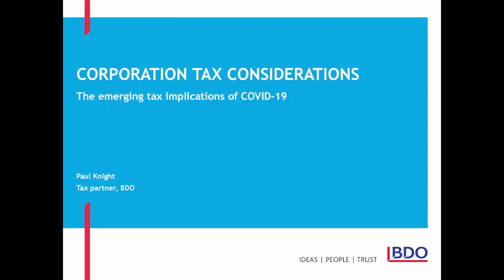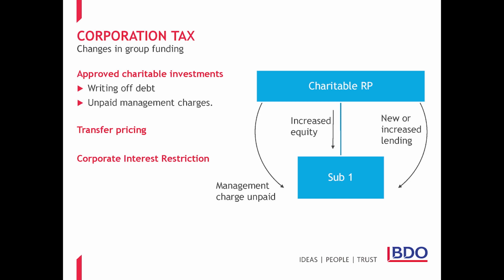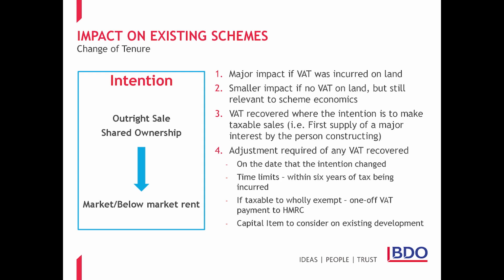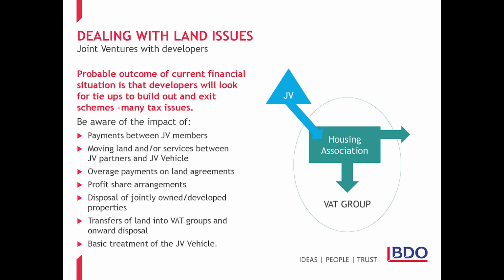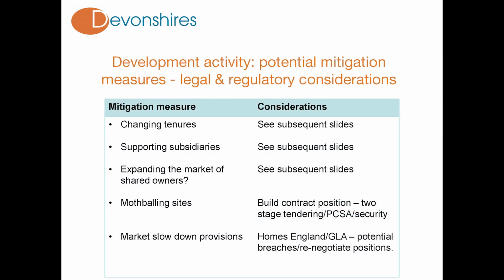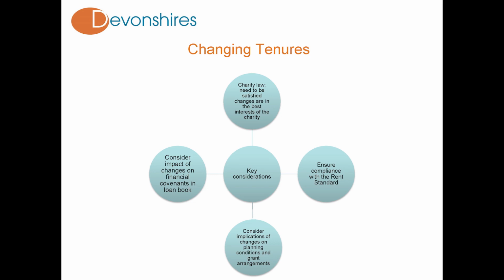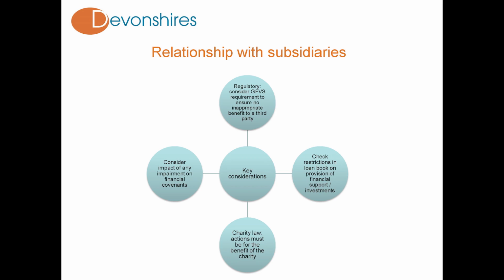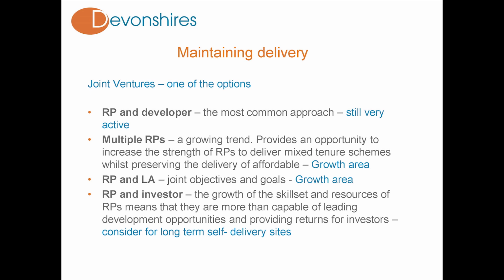The emerging tax implications of COVID-19 on housing associations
As housing associations react to the economic impact of COVID-19, some important tax considerations are emerging. This webinar provides insight into some of these key areas, assisting with managing your corporate tax and VAT, now and in the months to come.

We are joined by colleagues from Devonshire’s Law Firm, who pick up on the legal and regulatory issues associated with these areas, including change of tenure and funding/supporting subsidiaries. The presentation is followed by a Q&A session, during which our panellists answer the questions attendees asked.